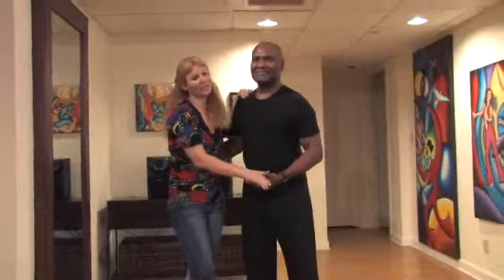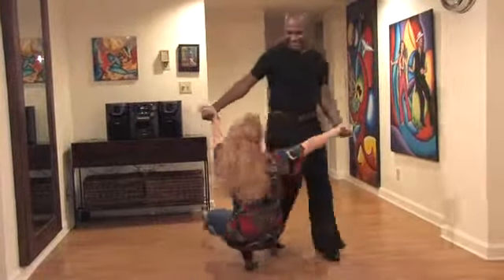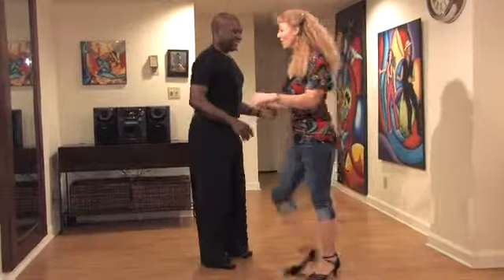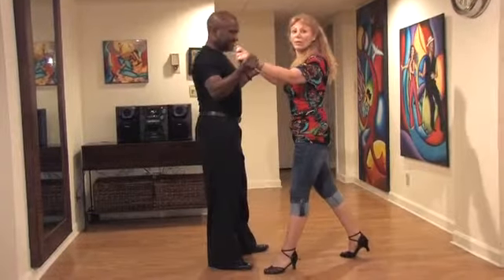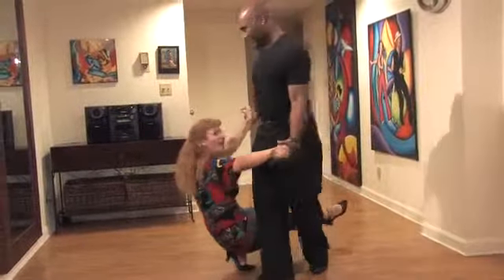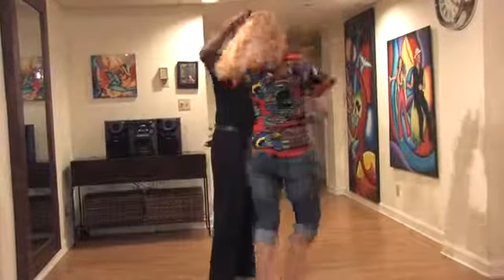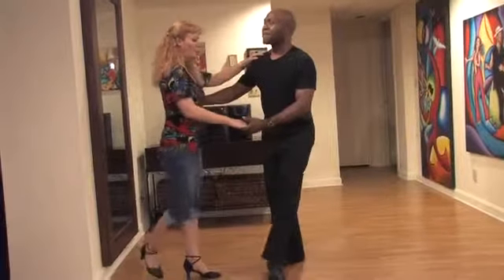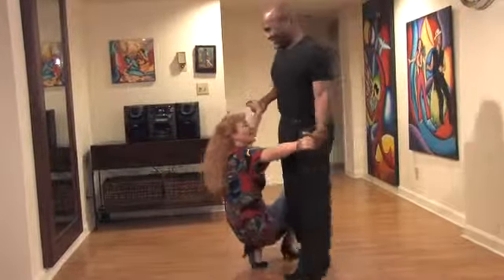How To Do the Screwdriver Step | Intermediate Salsa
How To Do the Screwdriver Step